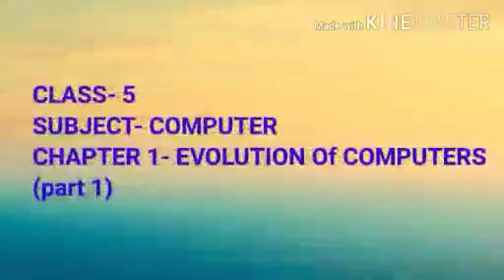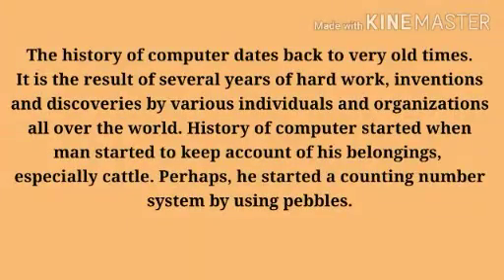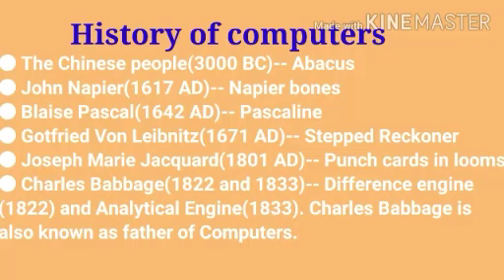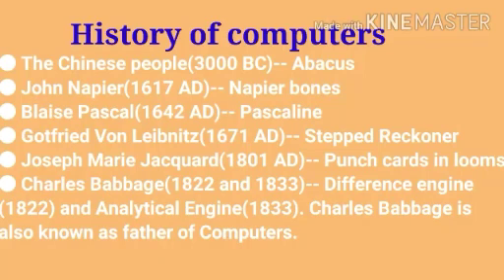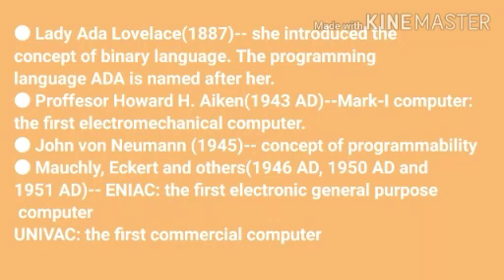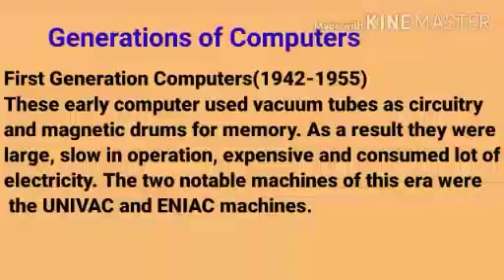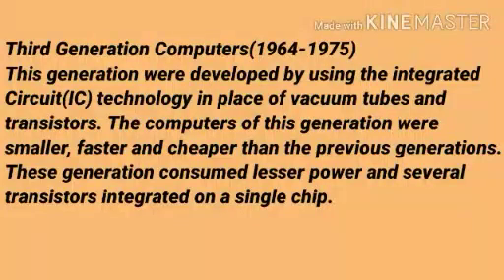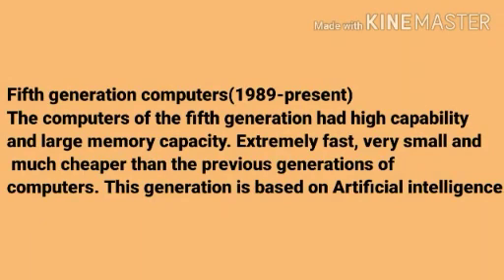CLASS 5 Computer - Evolution of Computers. Part 1